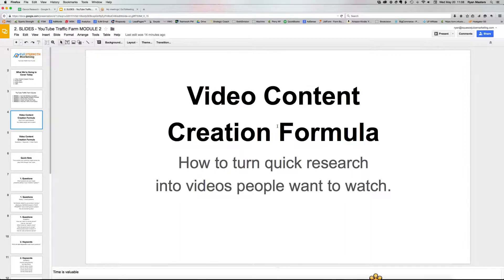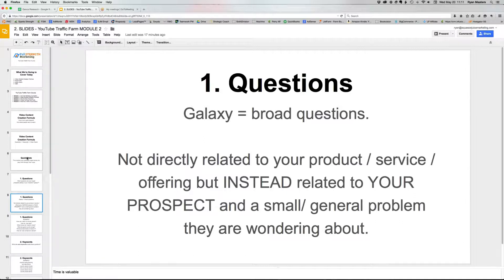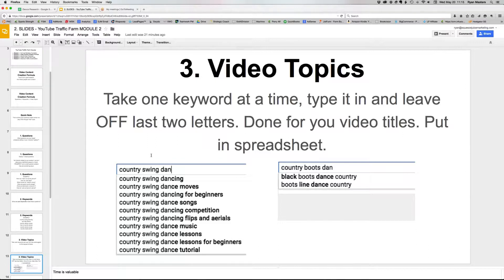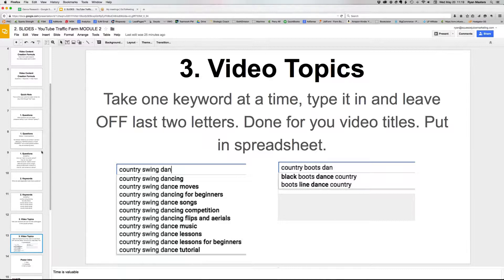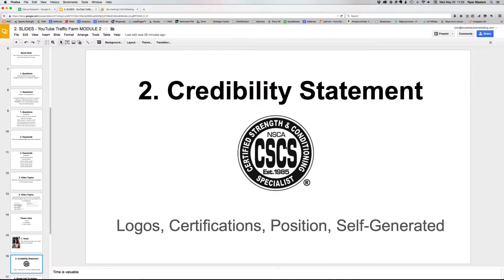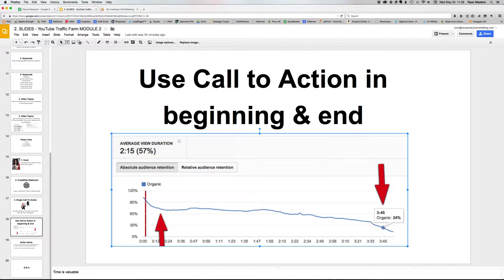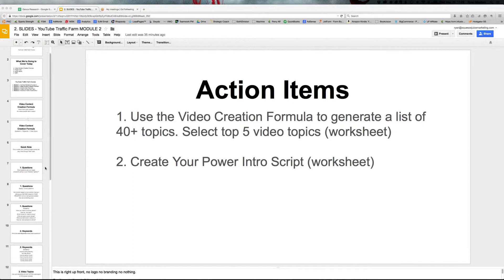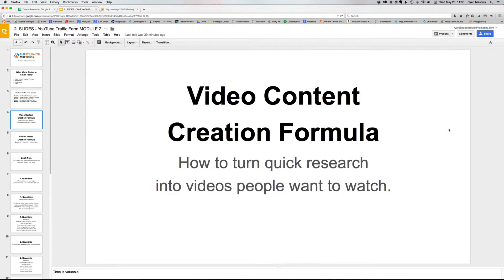How to Create Videos for YouTube Channel that People Want to Watch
Discover how to create videos for your YouTube channel that people want to watch.  Use this simple process to research and find YouTube video topics your viewers will want to see.  This is the second module of the YouTube Training course.

Want more help? Contact Ryan

0:00     Video Content Overview
0:36     What is the Video Content Creation Formula
1:29     The importance of your Customer Avatar
1:59     What questions are your target prospects asking?
2:56     Examples of broad questions
4:29     More Examples
5:01     What to do with your broad list of questions
5:17     What are the core keywords inside these questions?
5:41     How to take core keywords and use YouTube autosuggest to find popular phrases
6:40     An example of using keywords
7:34     How the keywords help create the video
8:20     Organizing keywords on a spreadsheet
9:22     What to do when a keyword doesn't bring up many results in autosuggest
12:38   The Power Intro
12:59   The 3 components of the Power Intro
13:09   1.  The Hook
14:22   2.  The Credibility Statement
15:02   Examples of Credibility Statements
16:29   3.  Single Call to Action
17:04   Considering the Psychology of Influence
18:30   An example of a Call to action
19:18   The reason we do the call to action in beginning and end
21:07   Action Items
22:19   Q & A
27:27   Do you find the market research traffic counts to be accurate? Do you ever compare the traffic info to yahoo, bing, other search engines
32:36   What do I say for my Credibility Statement if I don't have any certifications
35:52   What about targeting specific markets?
40:14   Closing